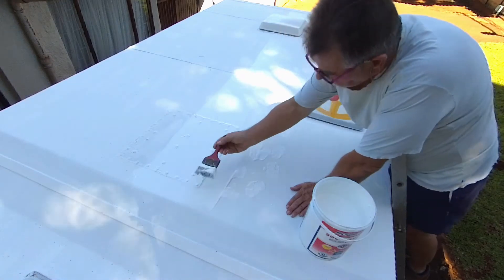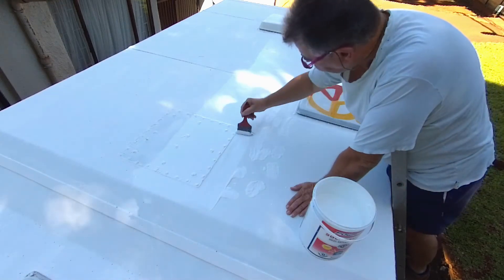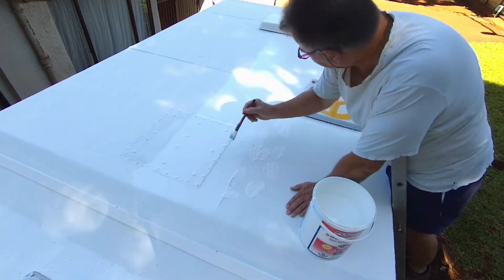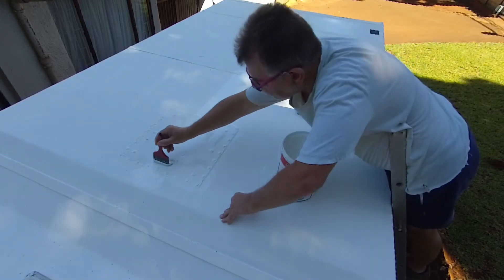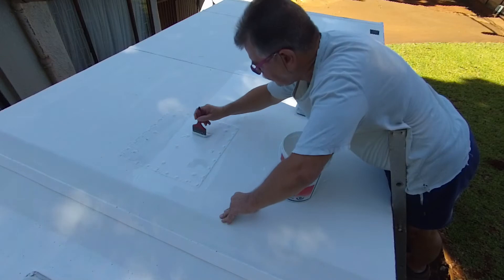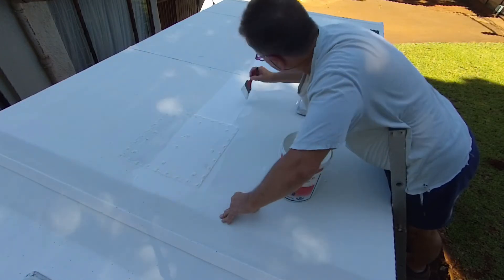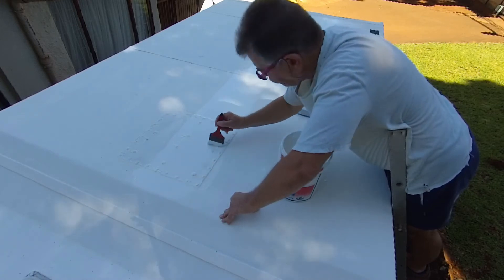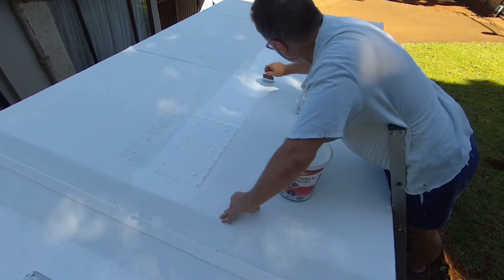E3 S2 Adding some coolness to the van - Powafix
Camera equipment: Ion action cam and P30 Huawei with DJI 4 Gimbal

I will include all things to do with campervans, van conversions and the great outdoors. I am planning to tour South Africa and Namibia. I will try to offer advice, tips and tricks, review campsites and associated products or services. My intensions are to make videos of my rebuilding/revamping of my campervan and will include my travels and photography. People who know me also know me for my paint by light artwork and I will definitely have displays and workshops on my travels.
I love having fun!!!
Love life and always make the best of it.
Nothing is impossible for the man who can will